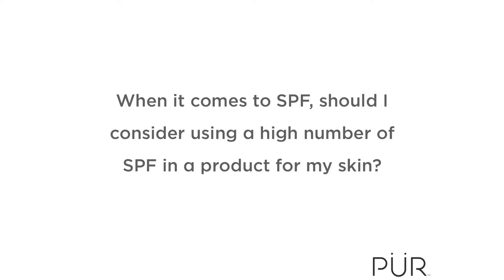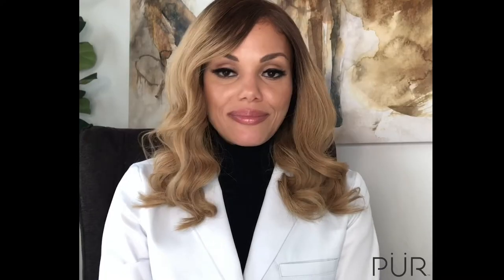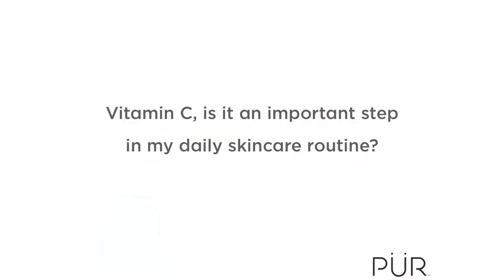PÜR Lynnette Q&A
Hi Beauty's! Follow along with our Global Education Director Lynnette as she discusses all things skincare! Should I use a high SPF? Can a moisturizer dehydrate my skin? Is washing my face bad for my skin? Watch now to hear Lynnette's expertise!